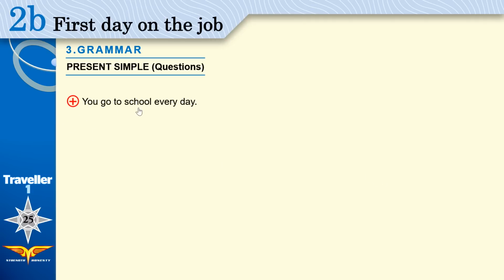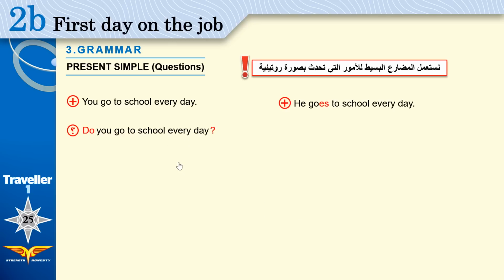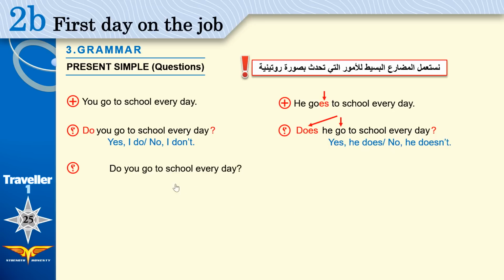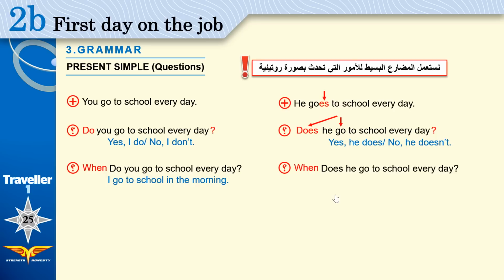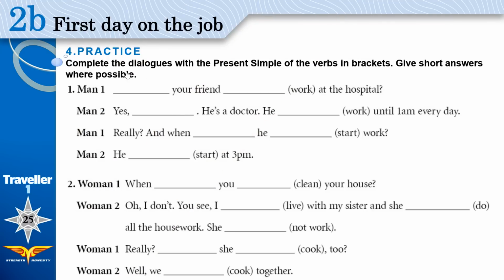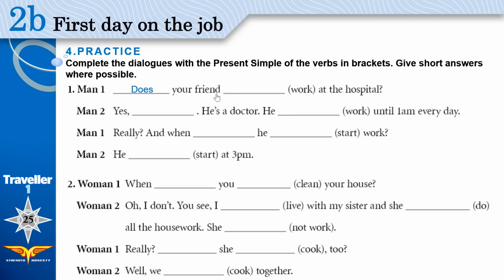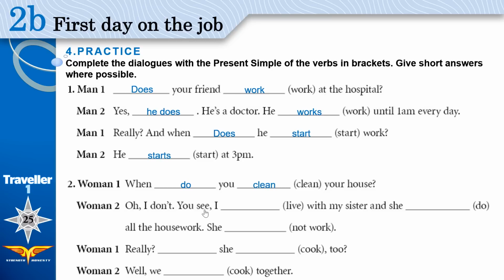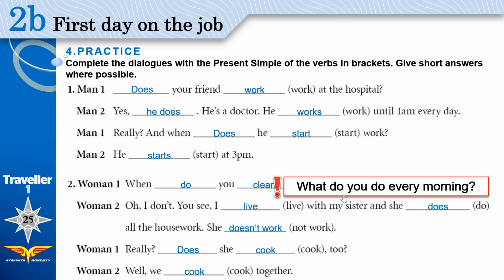Traveller 1 Module 2b 3 Grammar Present Simple Questions + Workbook B,C,D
فيديو تعليمي الصف الأول ثانوي الفصل الأول من إعداد وتقديم المعلم معتصم نديم.